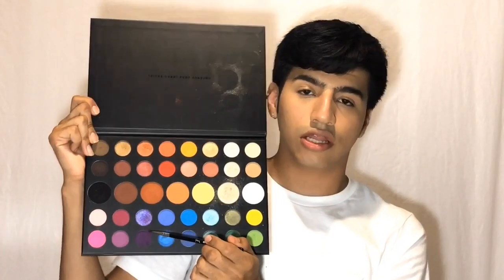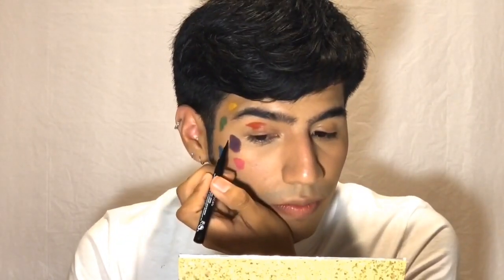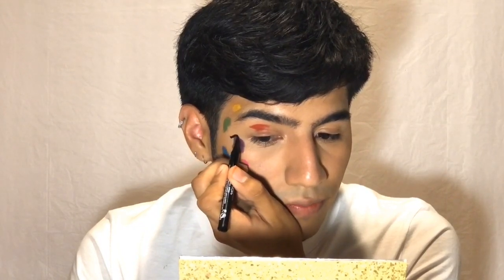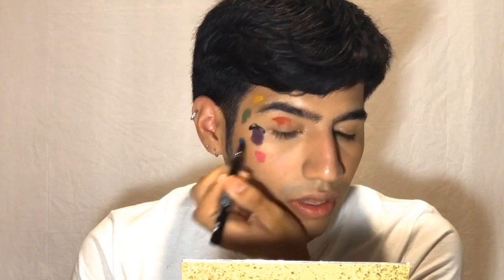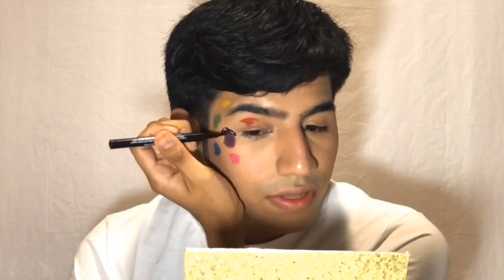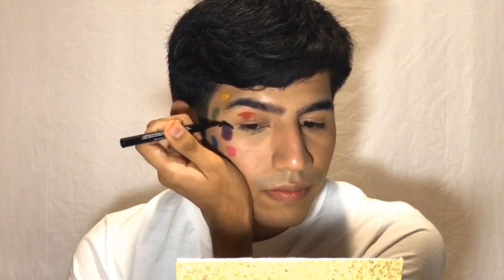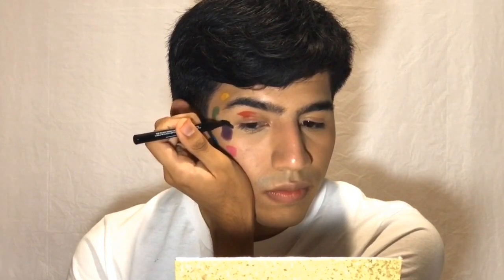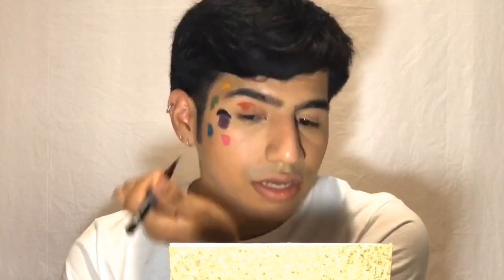Be Yourself Classic Hoodie Make-up Tutorial 🏳️ 🌈 -Fabian Vazquez